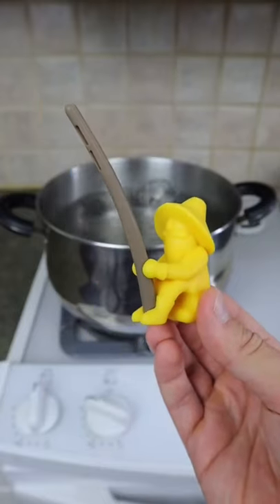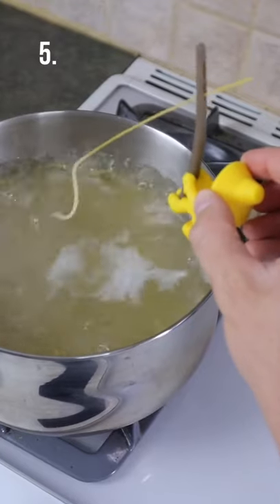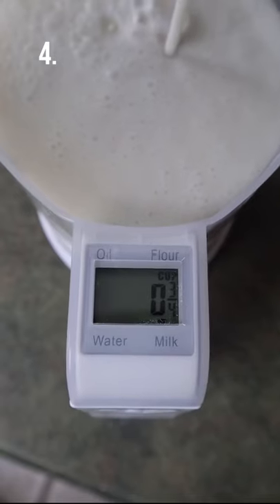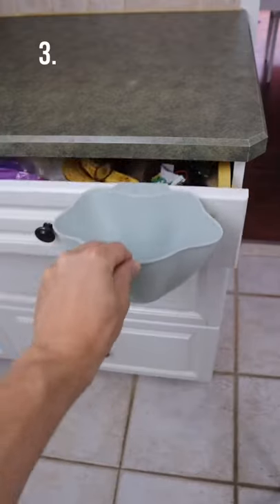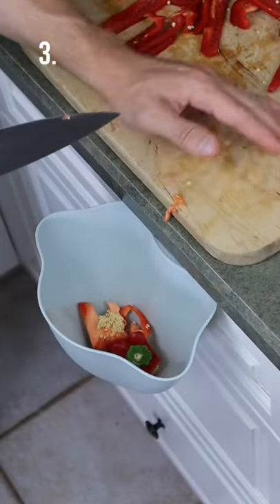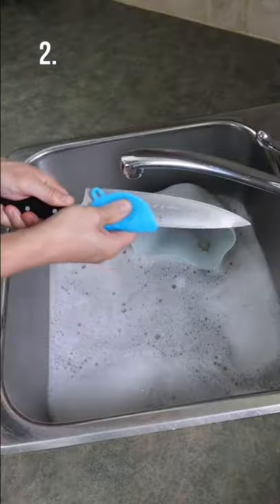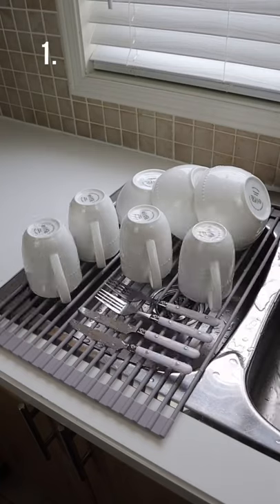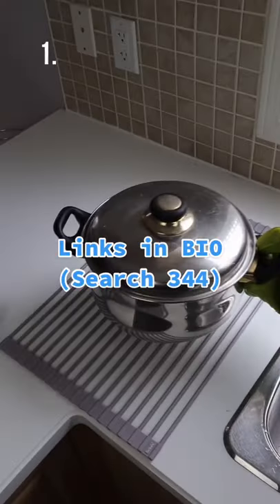WHY IS THE BANANA IN THE DRAWER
Hi friends ☺️..

👉ᴄᴏᴘʏʀɪɢʜᴛ ᴅɪꜱᴄʟᴀɪᴍᴇʀ ᴜɴᴅᴇʀ ꜱᴇᴄᴛɪᴏɴ 107 ᴏꜰ ᴛʜᴇ ᴄᴏᴘʏʀɪɢʜᴛ ᴀᴄᴛ 1976, ᴀʟʟᴏᴡᴀɴᴄᴇ, ɪꜱ ᴍᴀᴅᴇ ꜰᴏʀ "ꜰᴀɪʀ ᴜꜱᴇ" ꜰᴏʀ ᴘᴜʀᴘᴏꜱᴇꜱ ꜱᴜᴄʜ ᴀꜱ ᴄʀɪᴛɪᴄɪꜱᴍ, ᴄᴏᴍᴍᴇɴᴛ, ɴᴇᴡꜱ ʀᴇᴘᴏʀᴛɪɴɢ, ᴛᴇᴀᴄʜɪɴɢ, ꜱᴄʜᴏʟᴀʀꜱʜɪᴘ, ᴀɴᴅ ʀᴇꜱᴇᴀʀᴄʜ. ꜰᴀɪʀ ᴜꜱᴇ ɪꜱ ᴀ ᴜꜱᴇ ᴘᴇʀᴍɪᴛᴛᴇ ᴅɪꜱᴄʟᴀɪᴍᴇʀ: ɪꜰ ᴀɴʏ ᴄᴏɴᴛᴇɴᴛ ᴏᴡɴᴇʀ ʜᴀꜱ ꜱᴏᴍᴇ ɪꜱꜱᴜᴇꜱ ᴡɪᴛʜ ᴍʏ ᴠɪᴅᴇᴏꜱ💞ᴘʟᴇᴀꜱᴇ ᴅɪʀᴇᴄᴛ ᴍᴇꜱꜱᴀɢᴇ ᴍᴇ ᴏɴ ɪɴꜱᴛᴀɢʀᴀᴍ ᴏʀ ᴀɴʏ ᴏᴛʜᴇʀ ꜱᴏᴄɪᴀʟ ᴍᴇᴅɪᴀ ᴀɴᴅ ɪ ᴡɪʟʟ ʀᴇᴍᴏᴠᴇ ᴍʏ ᴠɪᴅᴇᴏ. 🙄ʙᴜᴛ ᴘʟᴇᴀꜱᴇ ᴅᴏɴ'ᴛ ᴄᴏᴘʏʀɪɢʜᴛ ᴄʟᴀɪᴍ/ꜱᴛʀɪᴋᴇ ᴏᴜʀ ᴠɪᴅᴇᴏ🙏 ʙᴇᴄᴀᴜꜱᴇ ᴛʜᴇʀᴇ ɪꜱ ʟᴏᴛꜱ ᴏꜰ ʜᴀʀᴅᴡᴏʀᴋ🤙ᴛᴏ ᴄʀᴇᴀᴛᴇ ᴀ ᴏɴᴇ ᴠɪᴅᴇᴏ, ɪ ᴛʜɪɴᴋ ʏᴏᴜ ᴜɴᴅᴇʀꜱᴛᴀɴᴅ ɪᴛ ʙᴇᴛᴛᴇʀ, ❤️❤️🌹🎶🎶.
*Message me - If any content owner has some issues*.